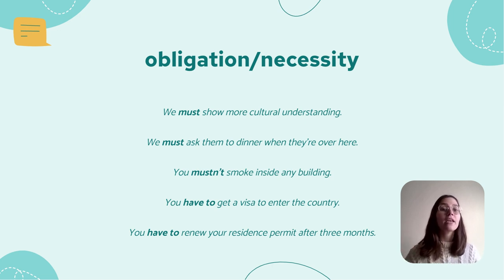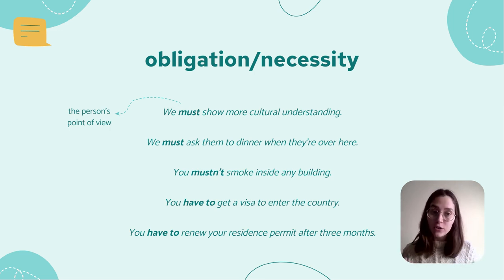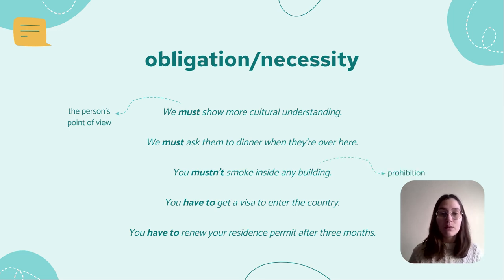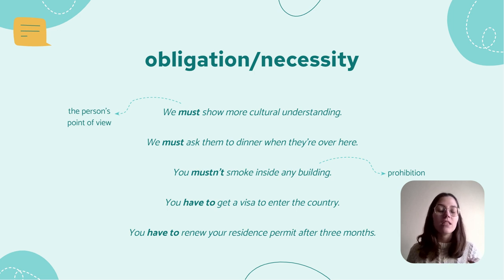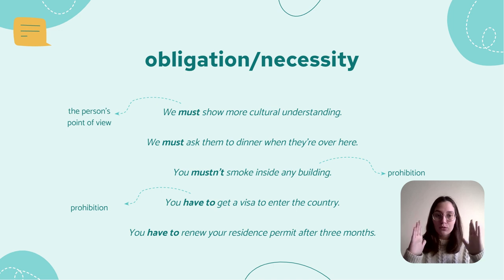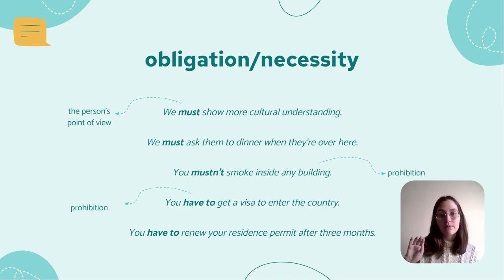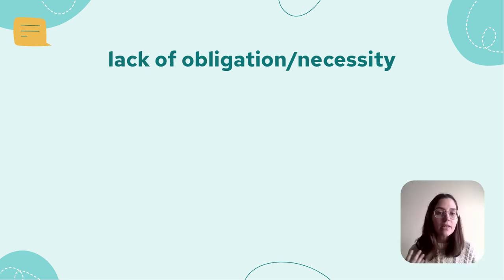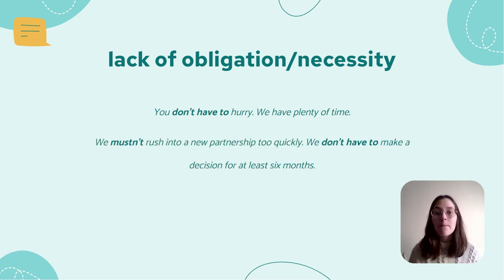B1/B2 | Giving Advice, Expressing Obligation, and Necessity | Language bites w/Cata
Hello there!